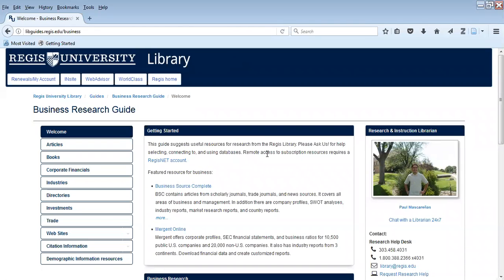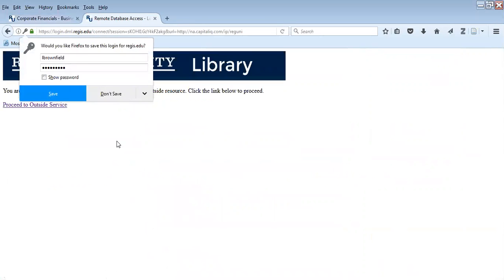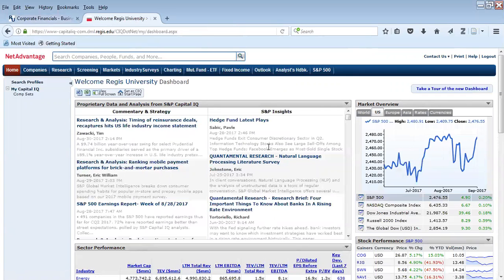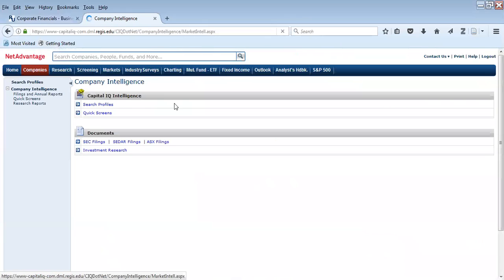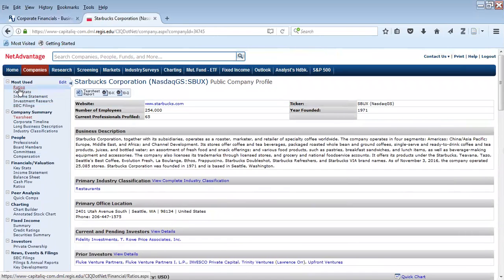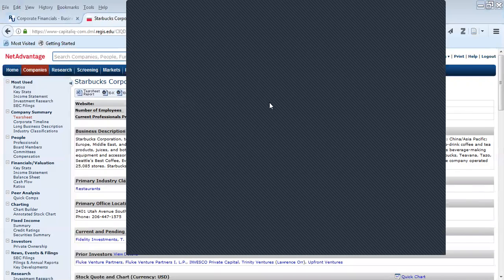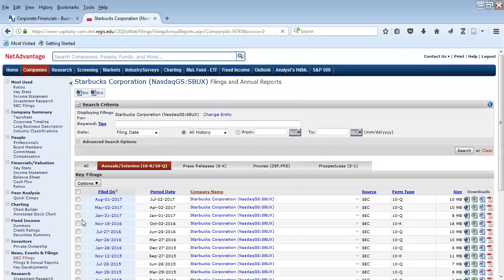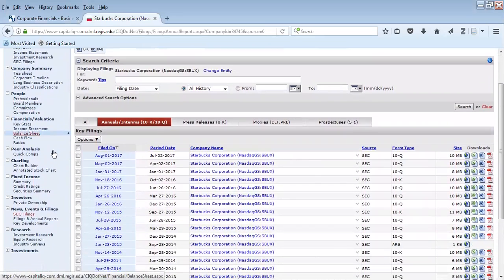BA4100 Standards & Poors